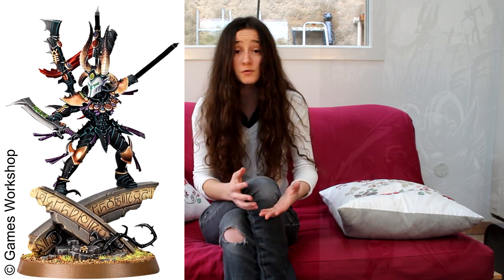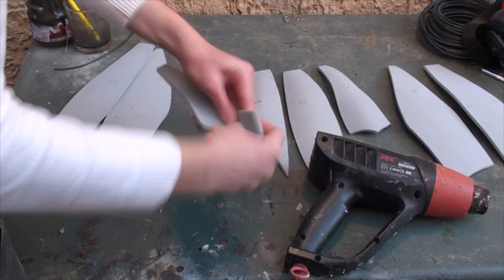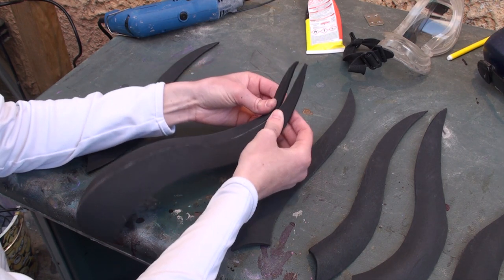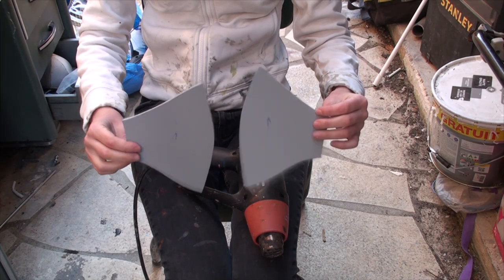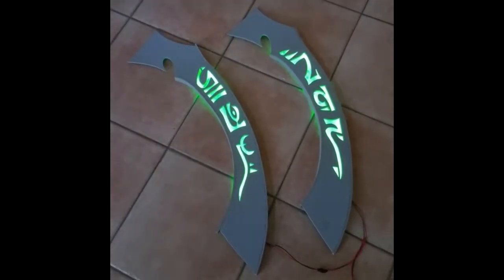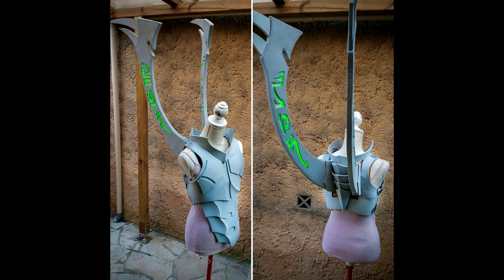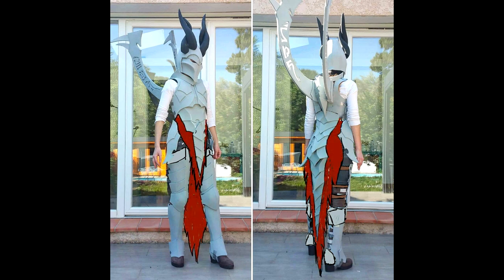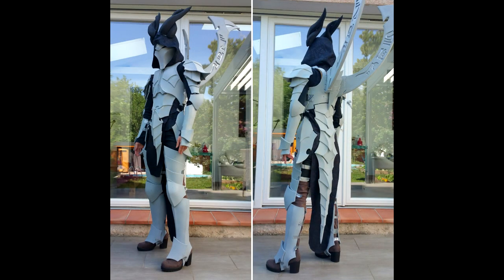Warhammer 40K cosplay: building foam armor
How I made an armor base out of EVA foam mats for a Warhammer 40K incubus cosplay. Includes diy horns. It is also articulated and has LEDs!

In this video, I show the first part of my most advanced build to date. It has evolved a lot since, and you can catch a glimpse of the finished costume in my 2020 recap video The base of this cosplay armor was made with EVA foam mats and glue.

Warhammer 40.000 is a tabletop game (wargame) developed by Games Workshop. I've recreated a variety of costumes and props from the franchise over the past few years. This is the latest one (now complete): Drazhar, a Dark Eldar Incubus.